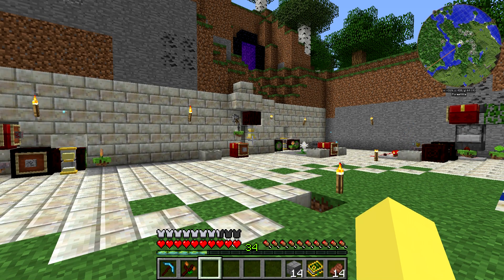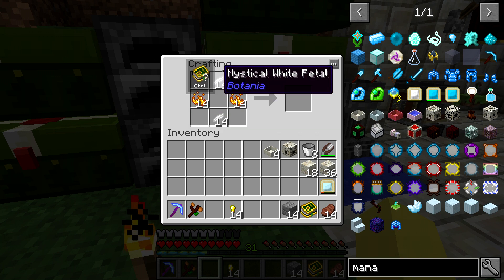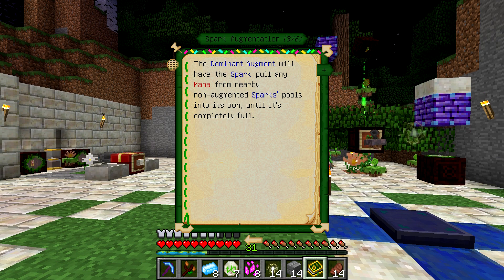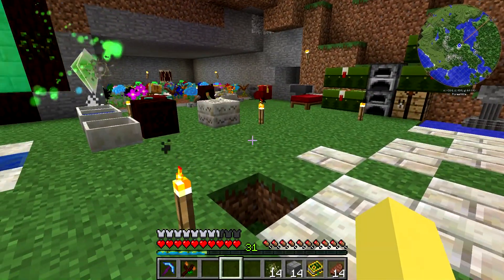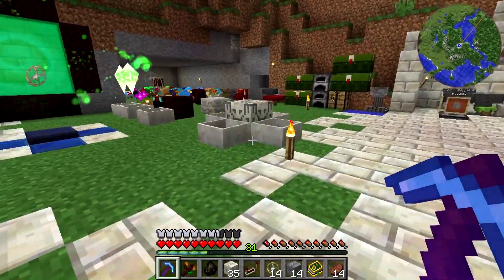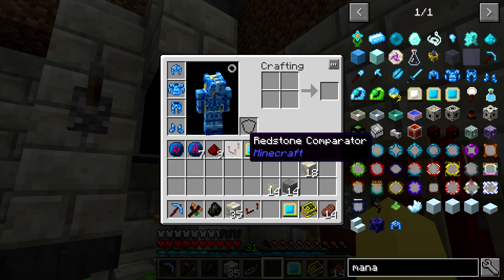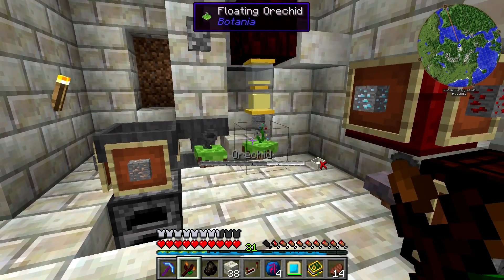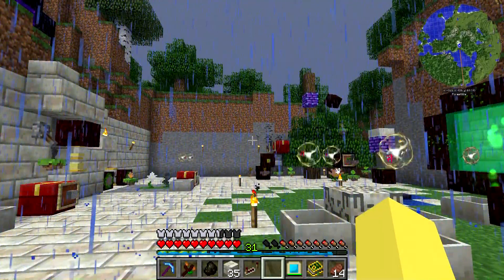Surviving With Botania :: E10 - Spark Mana Network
Today I set up a wireless mana network in my base using sparks and spark augmentations. The mana will now flow from pools with recessive sparks to pools with no augmentations, allowing for even distribution of mana to every setup in the base.

This series is based around the mod Botania in 1.10.2, which is a tech mod themed around natural magic. This mod includes magical flowers and devices that allow the harnessing of earths power in the form of mana, which can then be used for powerful armor, tools, and devices.

Mod List:
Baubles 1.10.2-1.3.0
BetterFps 1.3.2
Botania r1.9-335
Chisel 1.9.4
InventoryTweaks 1.61-58
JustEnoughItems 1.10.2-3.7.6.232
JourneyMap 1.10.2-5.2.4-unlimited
Waila 1.7.0-B3 1.9.4
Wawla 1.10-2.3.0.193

Seed: DrRageHardBot